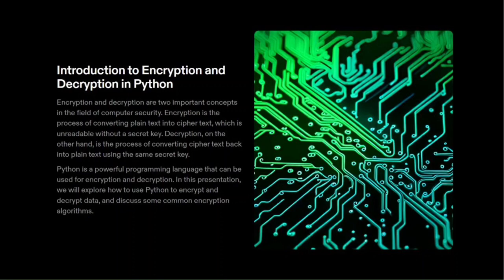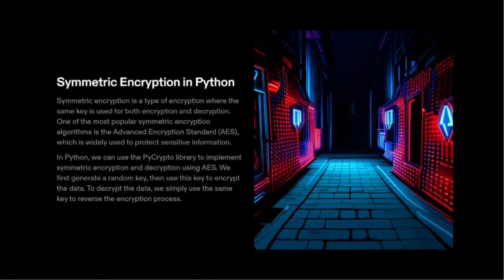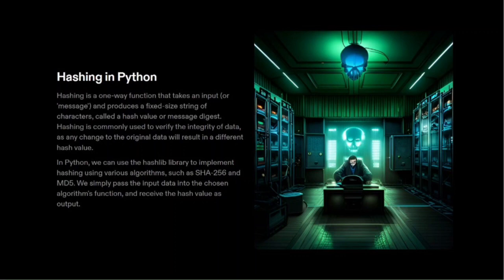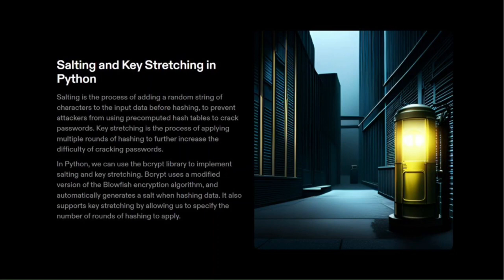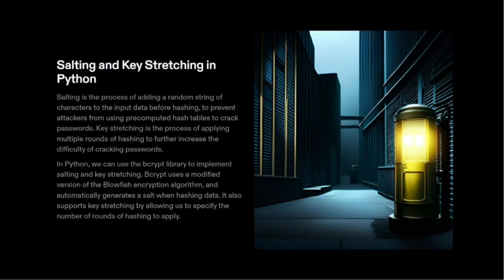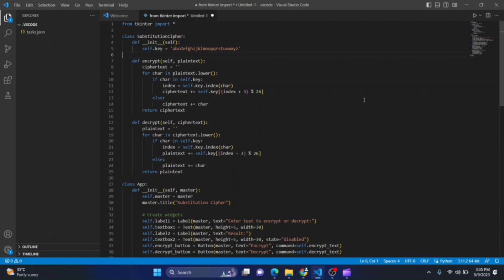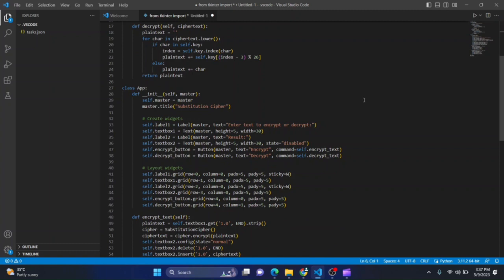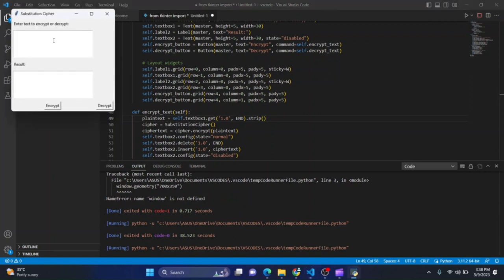Encryption and decryption of text - batch 20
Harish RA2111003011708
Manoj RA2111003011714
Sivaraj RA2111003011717